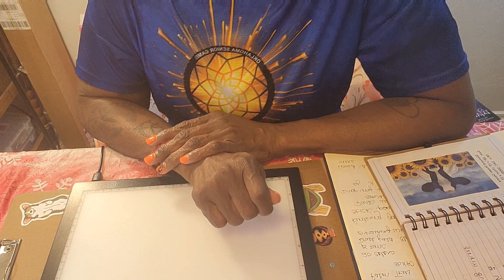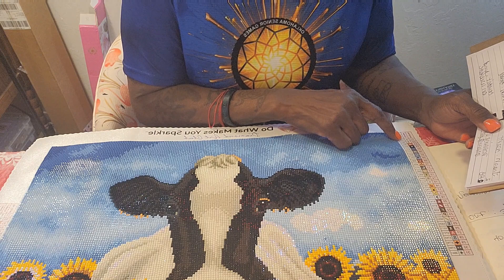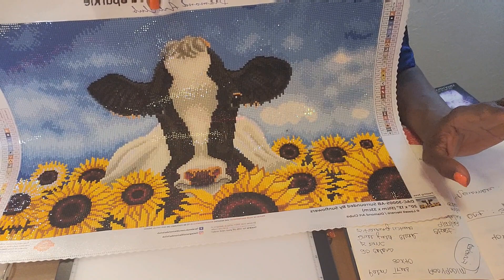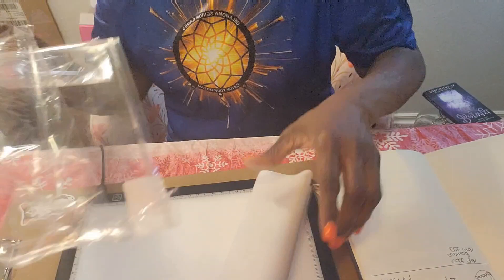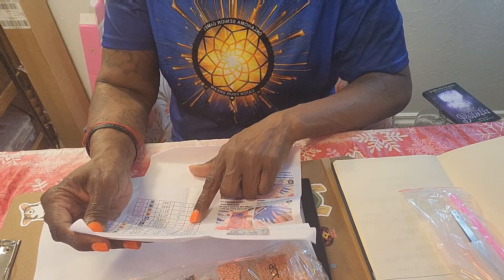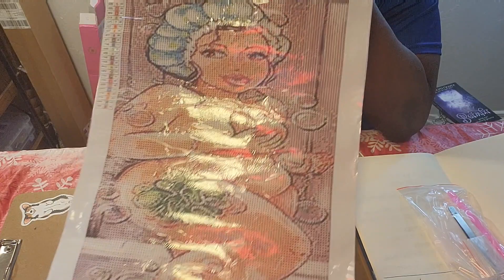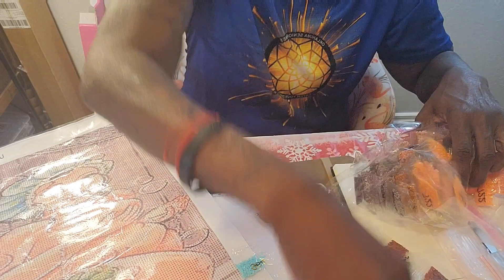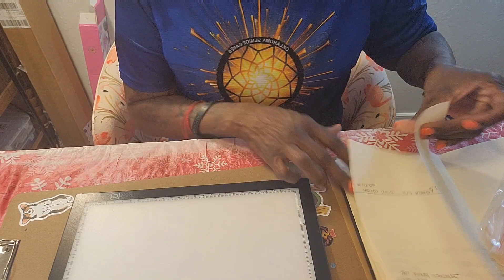Completion and 2 Unboxing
Hello My Diamond Art Peeps.  Please enjoy my new video. I love the fall colors and can't wait to get started on both these Canvases next year.

please remember to be good to one another , stay cool and keep Diamond Painting

Jack